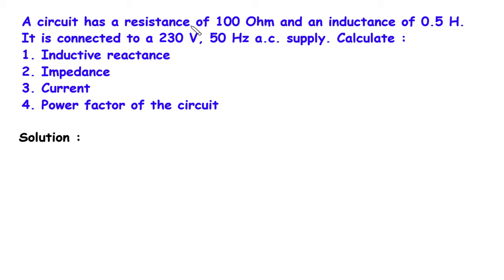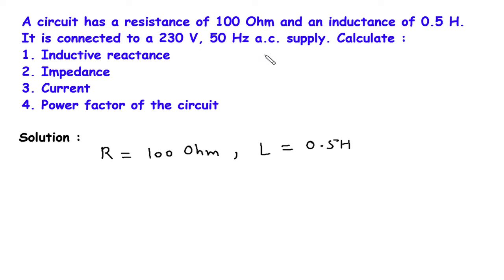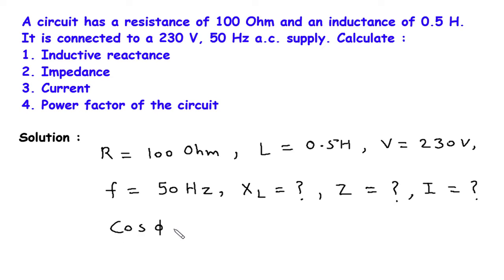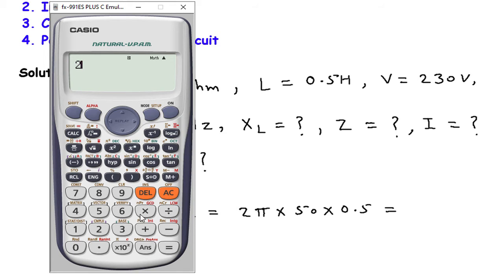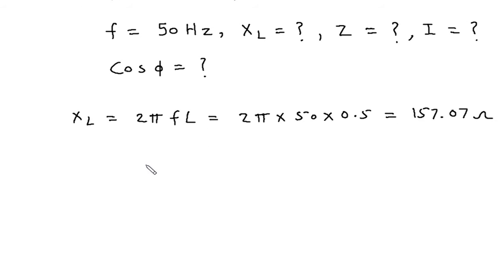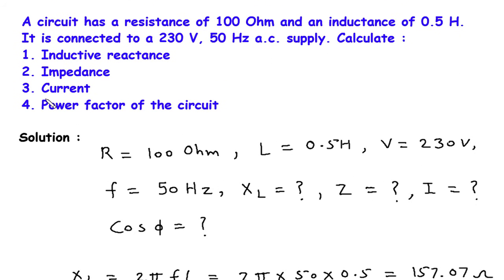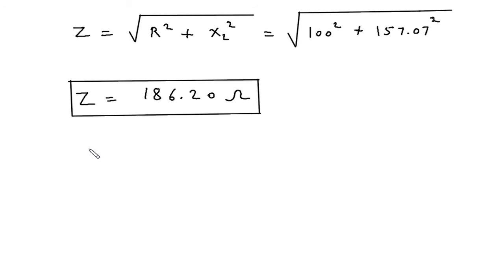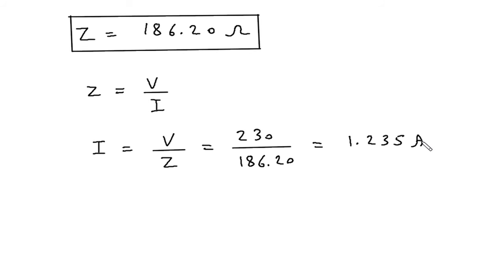Calculating Impedance, Current, and Power Factor in AC Circuit with Resistance and Inductance